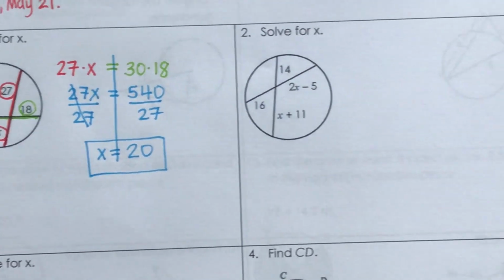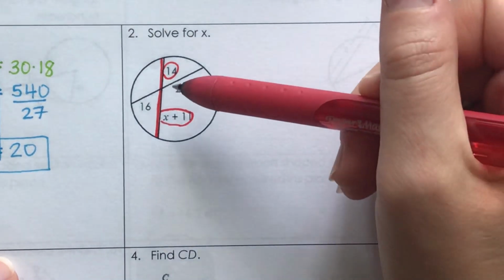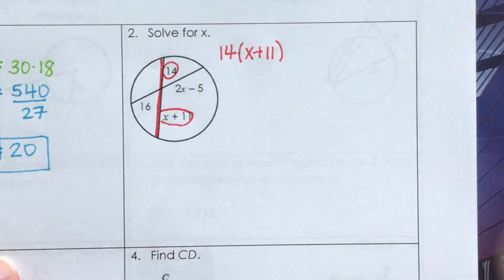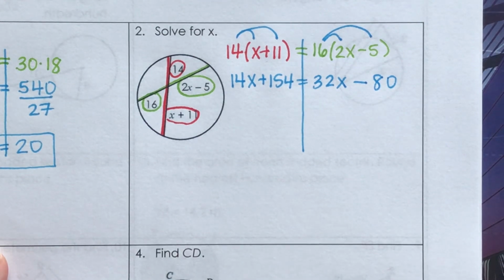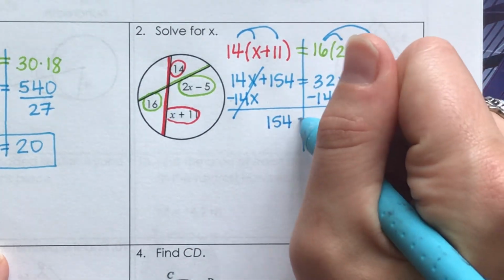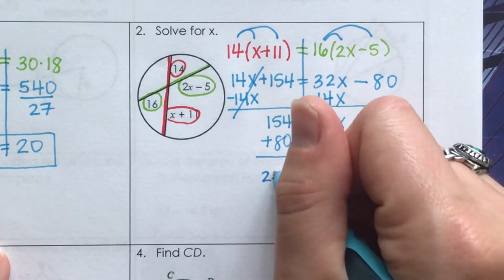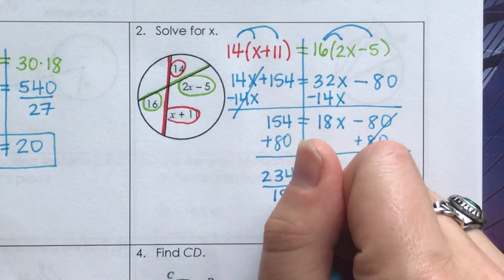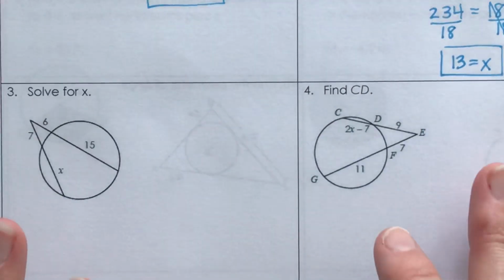Geometry: Circles Study Guide Part 1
Geometry: Week 8 - Chapter 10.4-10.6 Study Guide (Part 1)
Only questions 1-3 since my phone stopped recording! Sorry, gems!